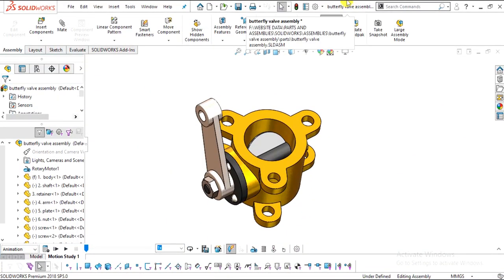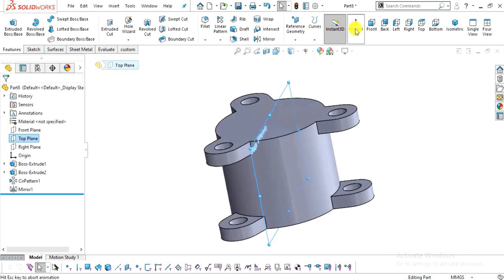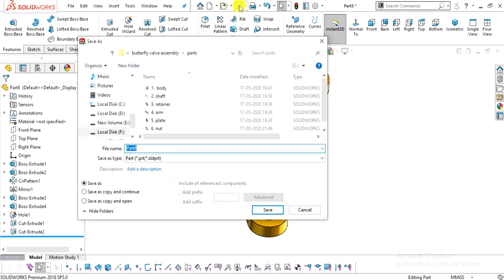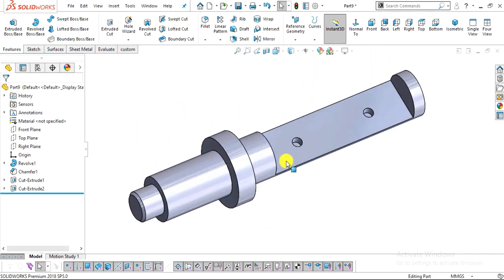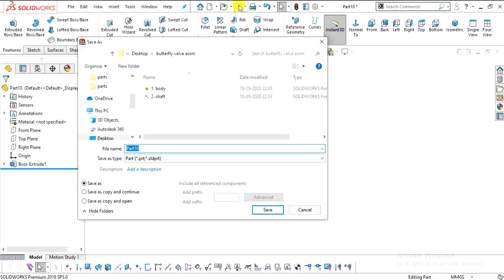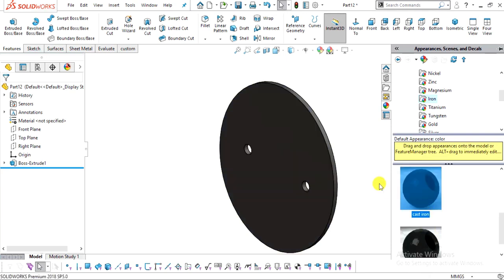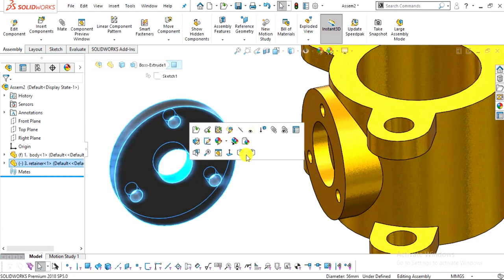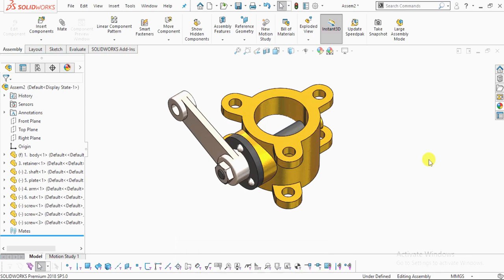Solidworks assembly tutorial : Design & Assembly of Butterfly valve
In this tutorial we will sketch each & every component of butterfly valve in solidworks & at last we will assemble all the components.

Please watch this video from start till end . It includes step by step explanation of 3d part creation with the help of a  2d engineering drawing.

Some ebooks

1)  Engineering design & graphics with solidworks 2016 (James D.Bethune)

2)  Solidworks simulation 2015 black book (Matt Weber, Gaurav Verma)

4)  Parametric modelling with autodesk 2013 (Randy H. shih)